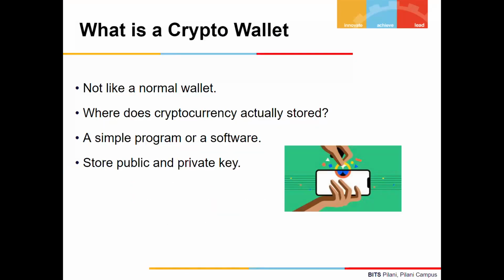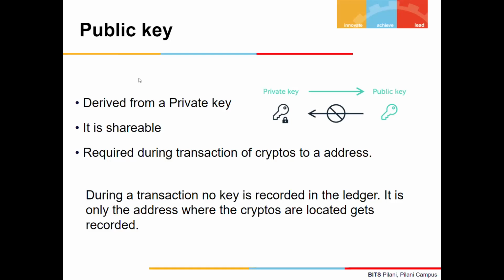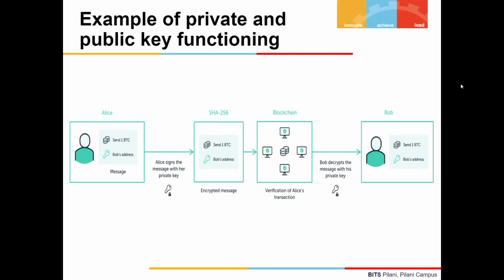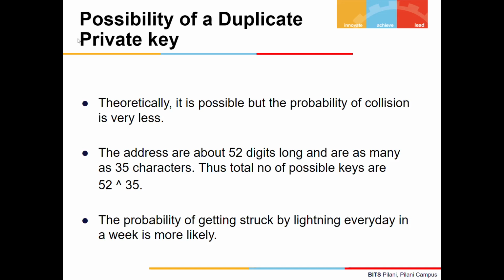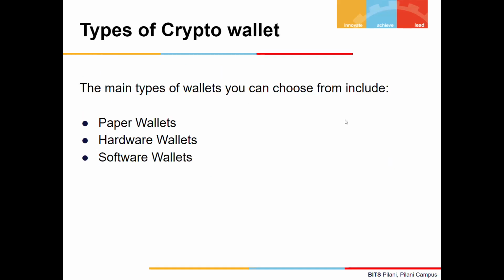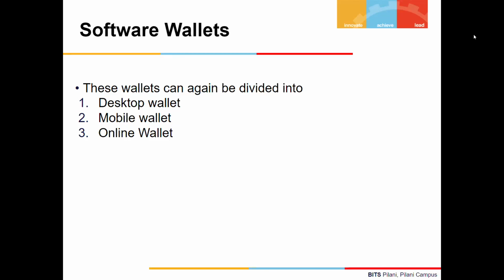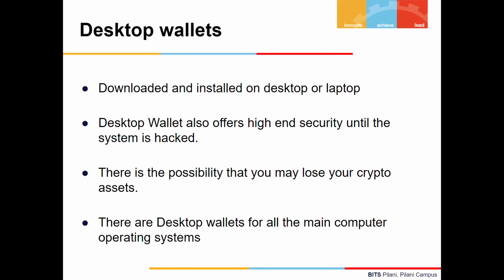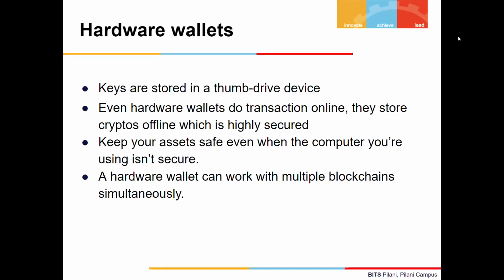45. Crypto wallets in 20 Minutes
Presenter Yash Agarwal